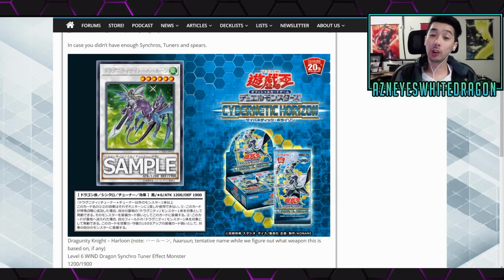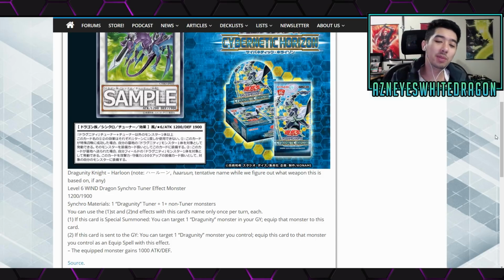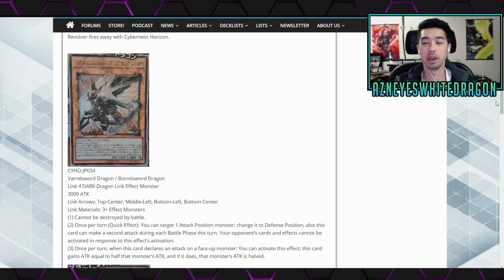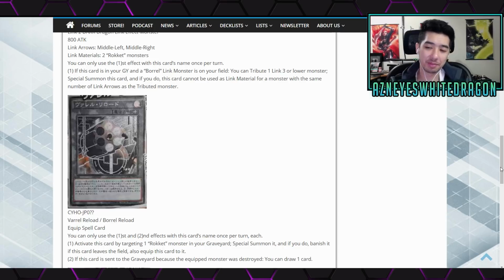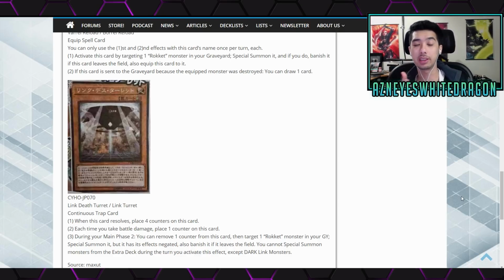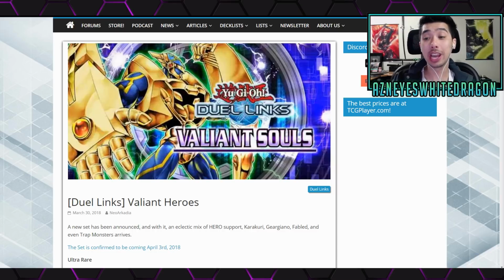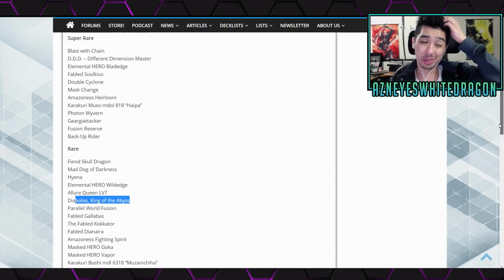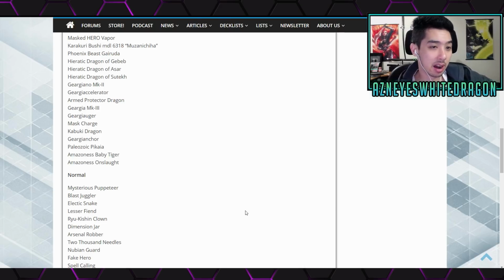NEW DRAGUNITY SYNCHRO! + ROKKET DRAGON SUPPORT NEW YUGIOH CARDS!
FAQ

AzneyesWhitedragon
USA